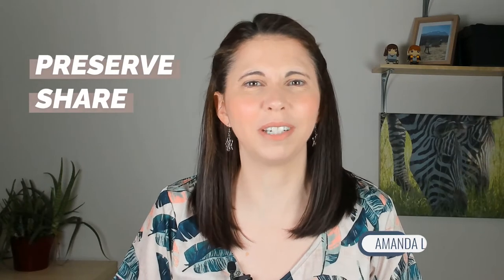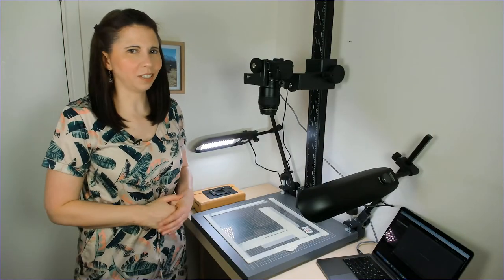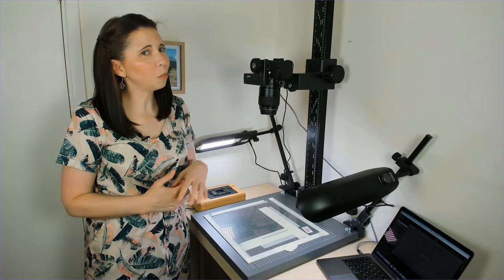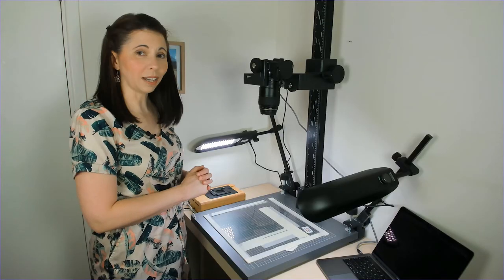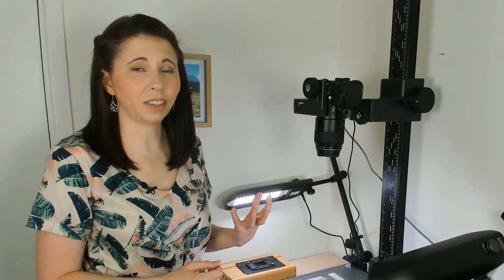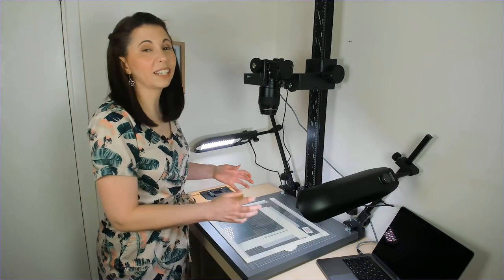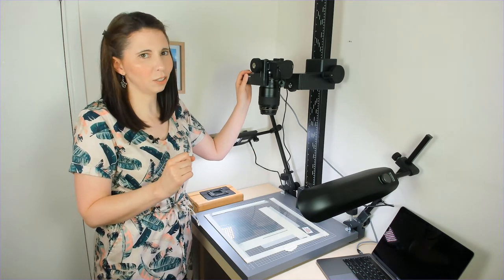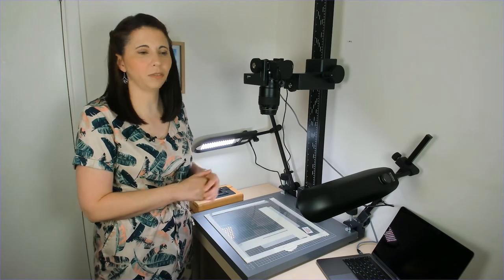What is camera scanning? | Photo Digitisation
There are flatbed scanners, fast photo scanners and then there is camera scanning. No idea what camera scanning is, then check this video where Amanda Littlecott The Photo Organiser gives you the lowdown on camera scanning.

KIT LIST
Camera Body - Canon EOS RP Body
Lens - Canon EF 100/2.8 USM Macro 1:1
Stand - Kaiser RS1 Copy Stand
Lights - Kaiser LED Lighting Unit Copy Stands RB 5020 DS2 5467 Support
Battery and adapter - Canon DR-E18 DC coupler + Canon AC-E6N AC Adapter

CHAPTERS
00:00 - Intro
00:55 - What is it?
01:11 - Why do you need it?
02:06 - What do you need?
04:29 - How does it actually work?
05:15 - What are the drawbacks?
06:01 - What next...